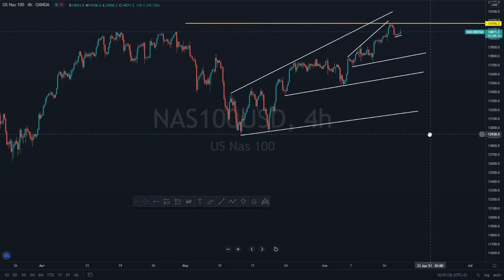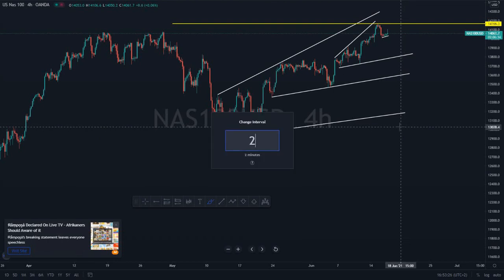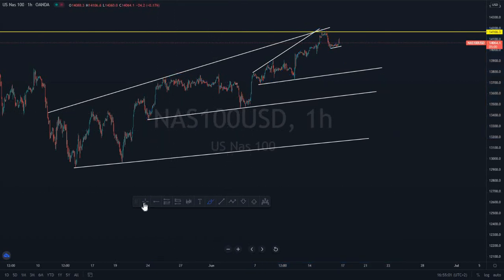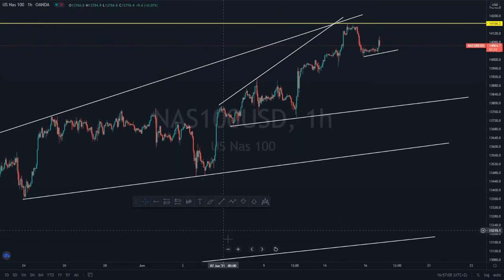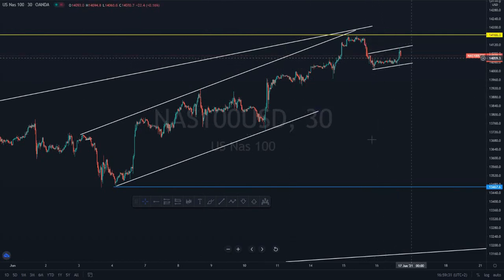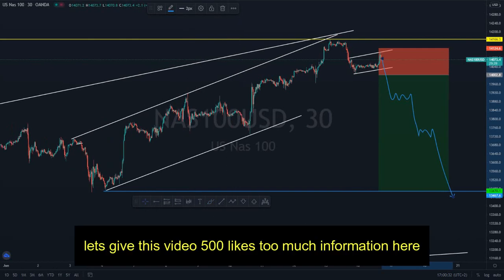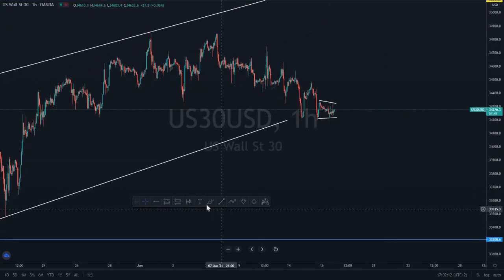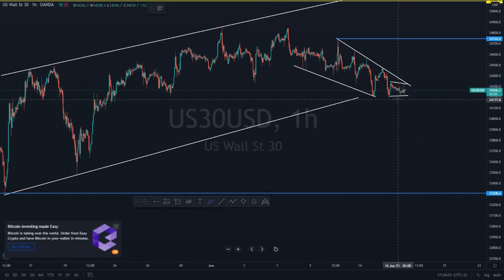Forex market Breakdown Nas100&us30